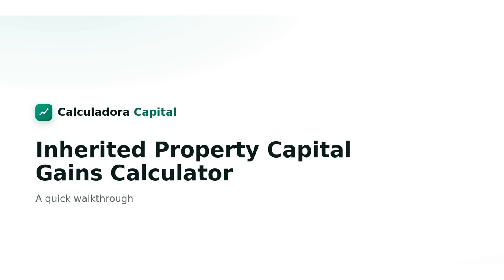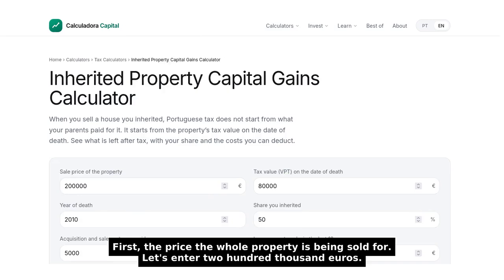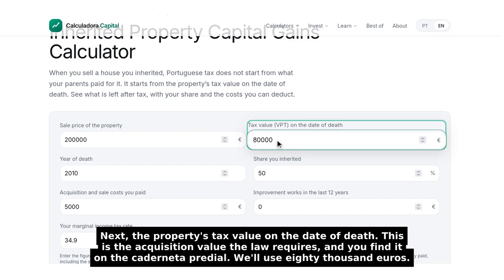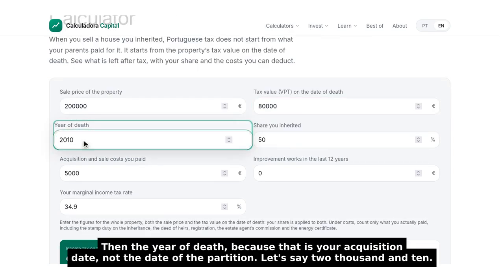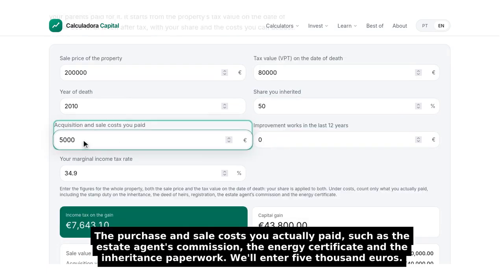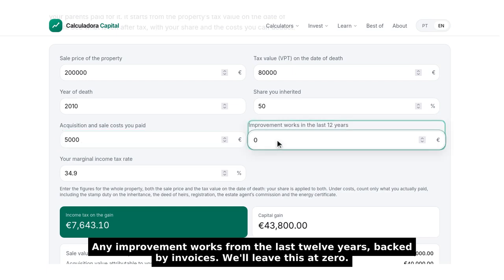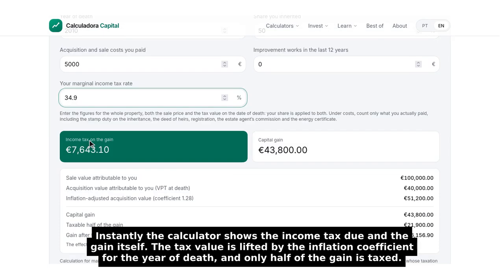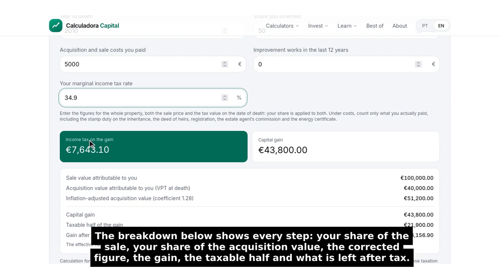Inherited Property Capital Gains Portugal: How to Calculate the Tax on Selling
Inherited property capital gains in Portugal: how the tax on selling a house you inherited is actually calculated, step by step.

For an inherited property the acquisition value is NOT what the deceased paid for it. It is the property tax value (VPT) on the date of death, under article 45.º, n.º 1 of the Portuguese income tax code and article 13.º, n.º 1 of the stamp duty code. And the acquisition date is the date of death, not the date of the partition.

In this video:
0:00 Why the calculation starts from the tax value at the date of death
0:12 Entering the sale price, the tax value and the year of death
0:40 Each heir share and the deductible costs
1:10 Your marginal tax rate and the result
1:30 The step by step breakdown

Two points a lot of published guidance gets wrong:
• The "tax value up to two years earlier" rule sits in n.º 3 of article 45.º and covers exempt GIFTS only. Applying it to an inheritance overpays the tax.
• If the death happened before 1 January 1989, the gain falls outside income tax even if the sale is happening today.

This content is informational and educational and does not constitute financial or tax advice.